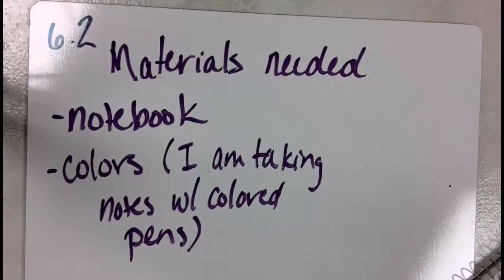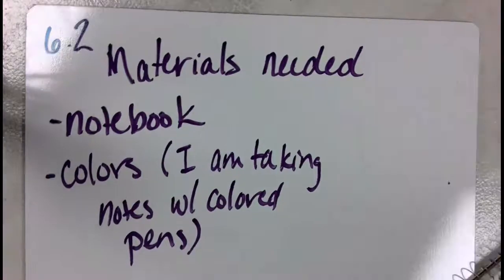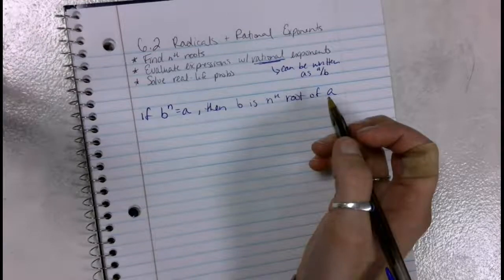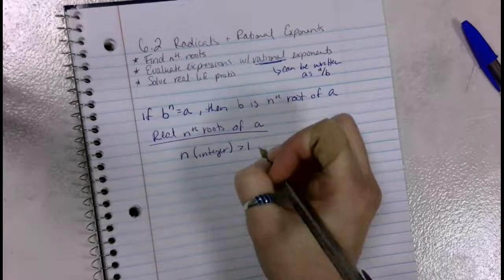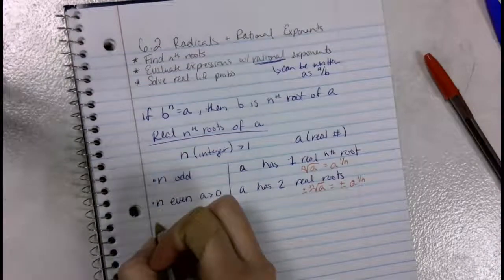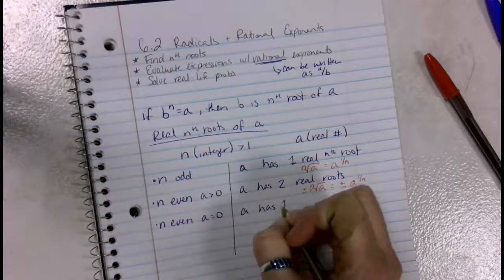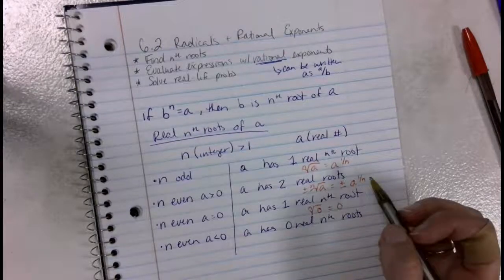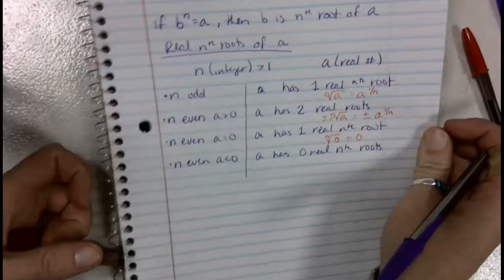Algebra 1B 6.2 Notebook